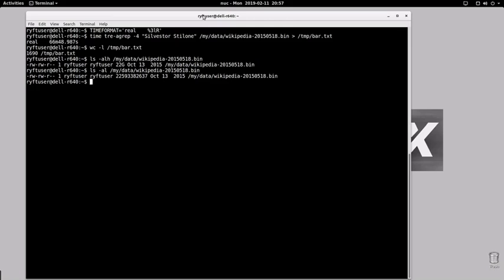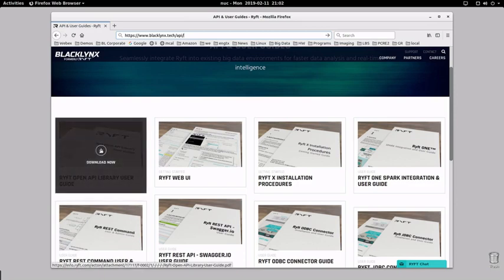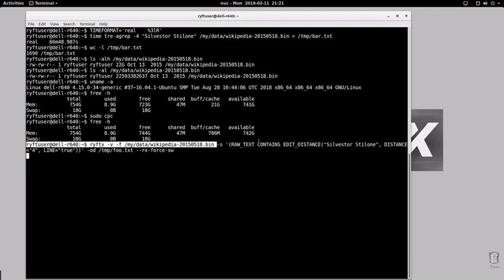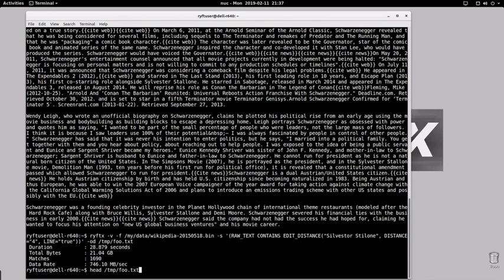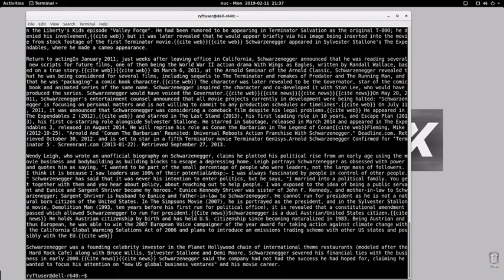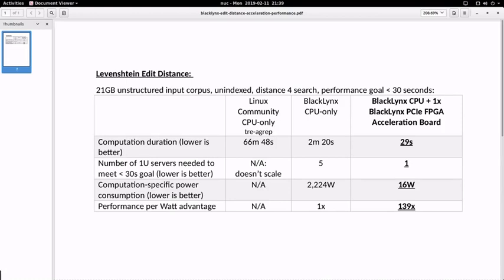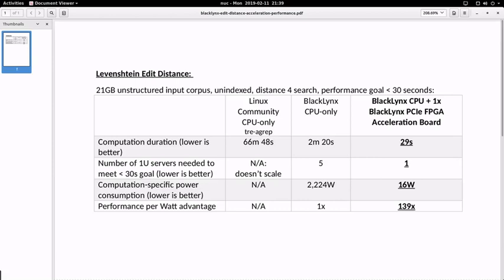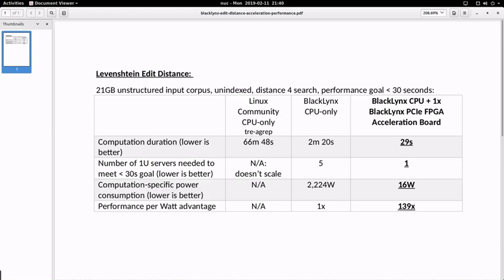BlackLynx Edit Distance Search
Leverage the power of BlackLynx framework to perform complex search with no ETL or pre-indexing.